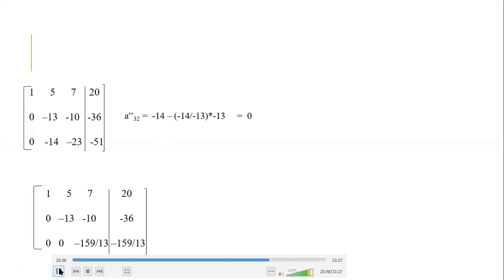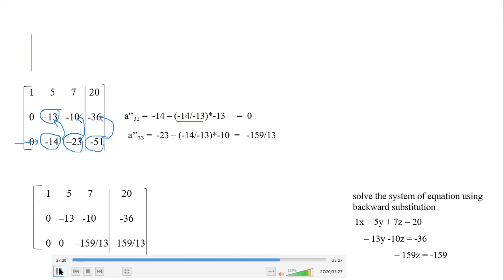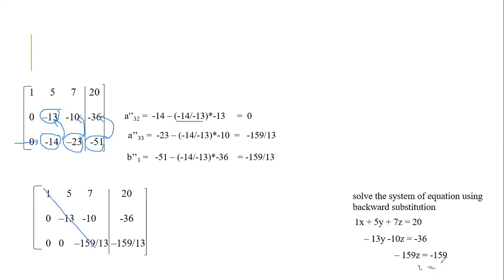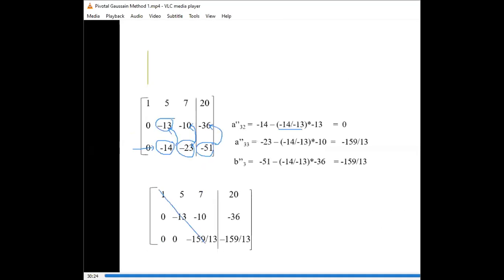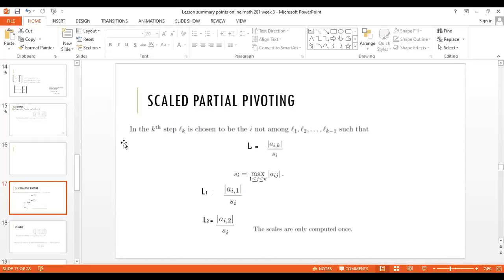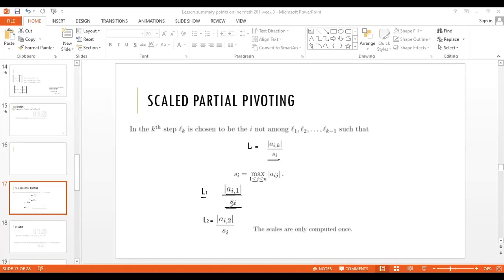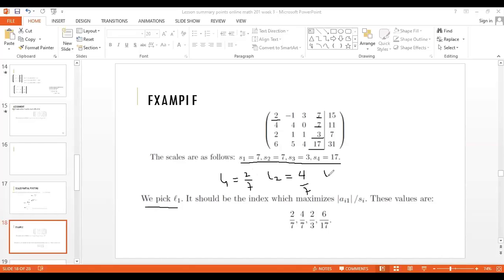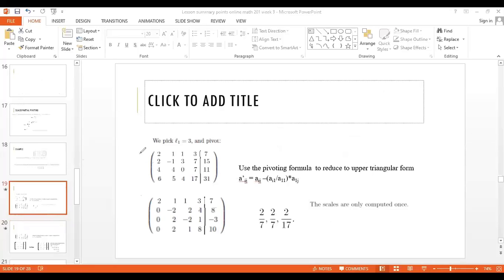Scaled pivoting GE